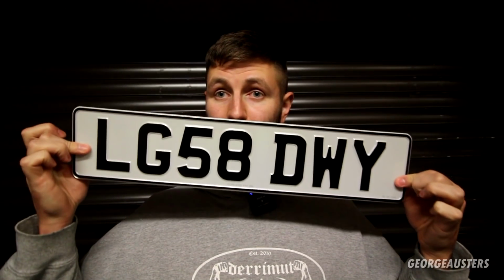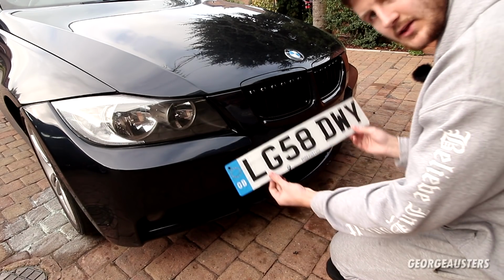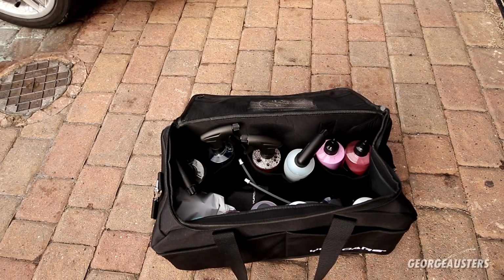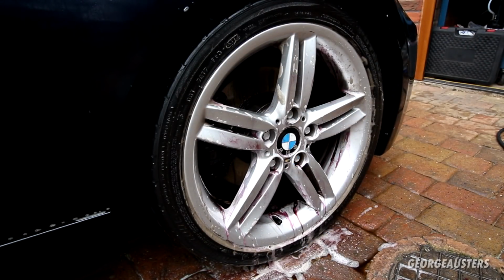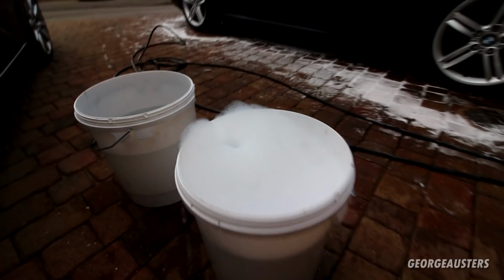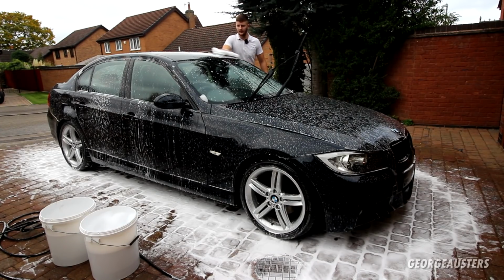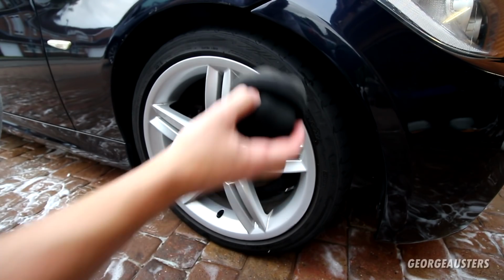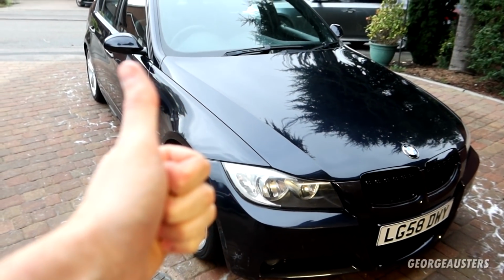The Cheap BMW E90 3 Series Is Finished… WHAT’S NEXT?!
The Cheap BMW E90 3 Series Is Finished!